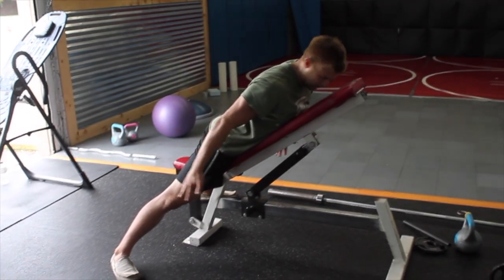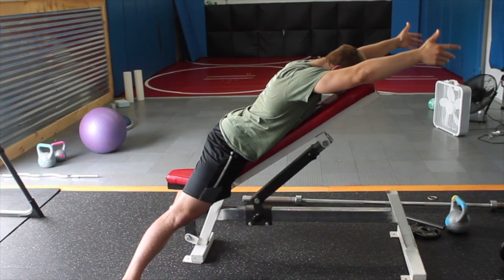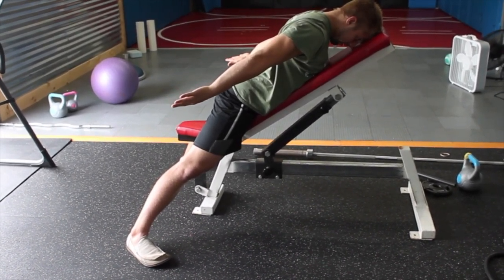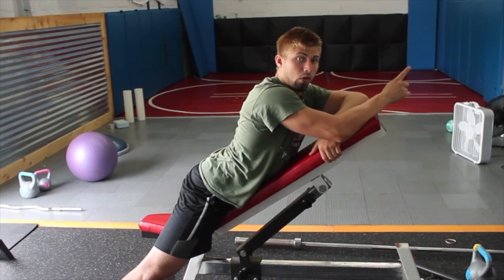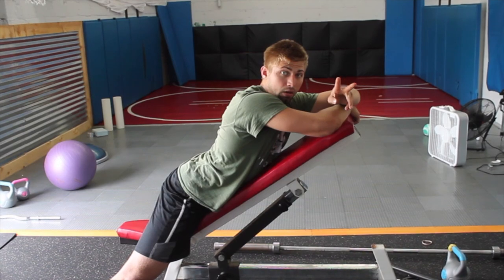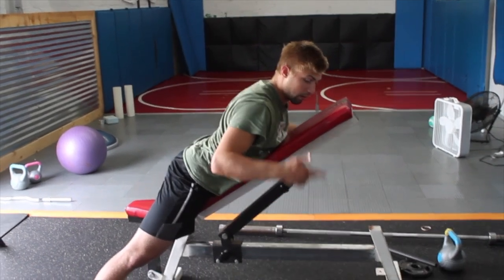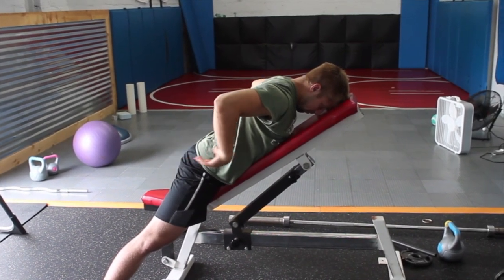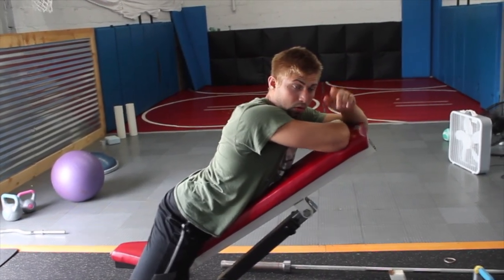Mobility Exercise For Those w/ Clunky Shoulders | Mobillity Training ft. Billy Edelen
This mobility exercise is tremendous at helping people with painful shoulders.

This helps to stabilize the joint and "round out the edges" if you are either too tight, have too much mass, or if you have injuries like rotator cuff issues.

For those with BJJ shoulder pain, this is especially good at stabilizing the joint while increasing range of motion, which will help protect again compressed shoulders.

Since jiu jitsu is a compression based sport this is common, so this exercise should be a staple in everyone's warmup and cool down protocol!

If you're interested in me helping you create a Pain and Performance Plan schedule a FREE 10 MINUTE call with me below!

THE FOUNDATIONS OF MOVEMENT AUTONOMY, VITALITY, AND PERFORMANCE